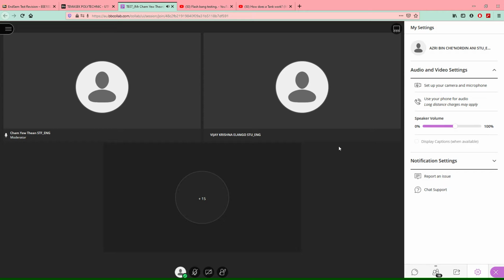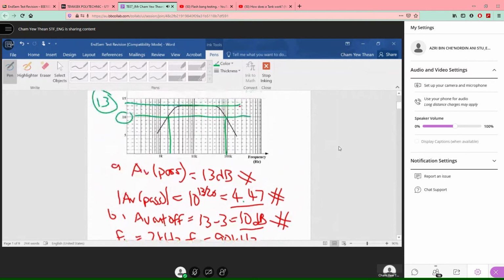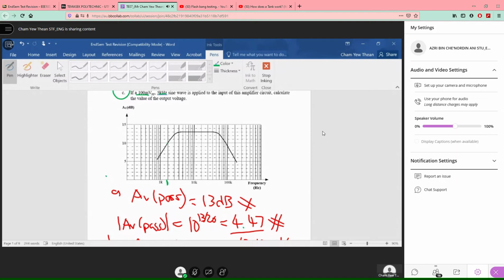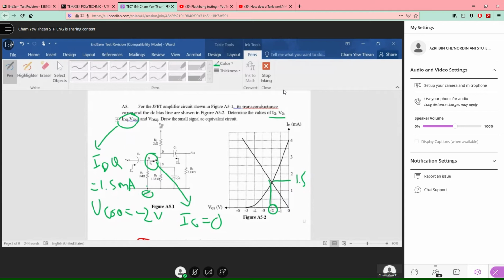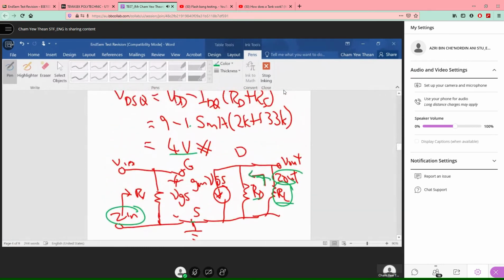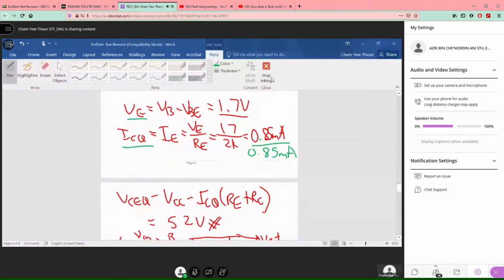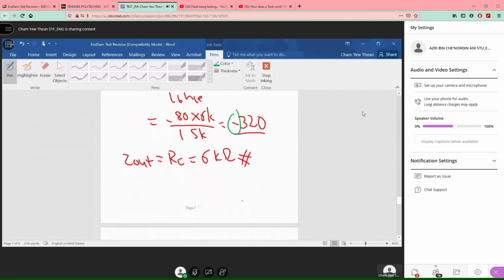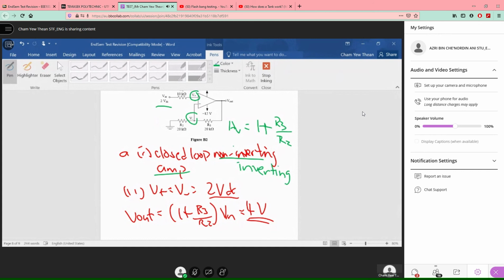TE07 Mr Cham Yew Thean Bb Collaborate – Mozilla Firefox 2021 02 16 15 07 55